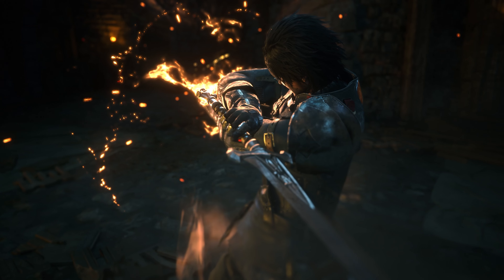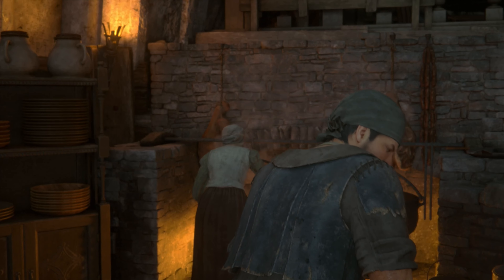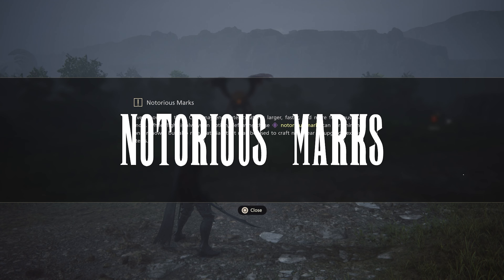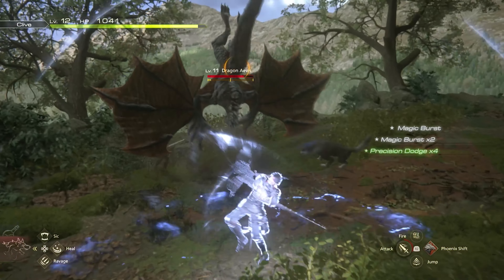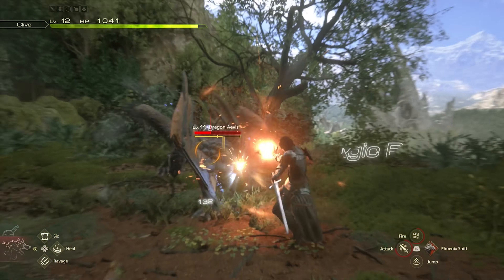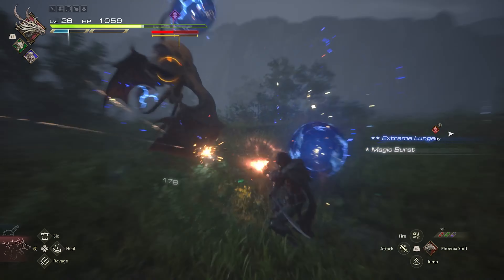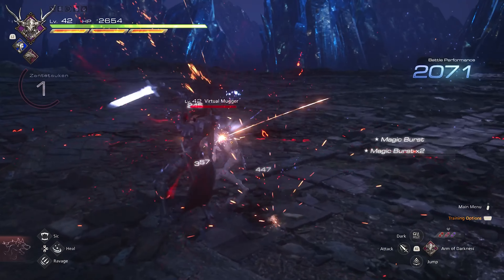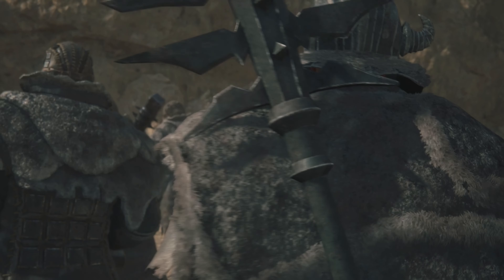Final Fantasy XVI | Top Tips For Beginners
In this video I go over all of my tips and tricks for those who are just starting out their journey with Final Fantasy XVI. This video is spoiler free and features footage from the opening hours of the game that occur just after the end of the demo.

(FFXVI Prelude Background OST by Diego Mitre Music}